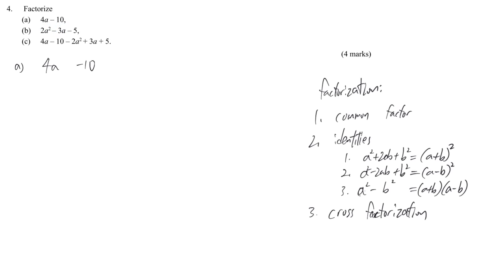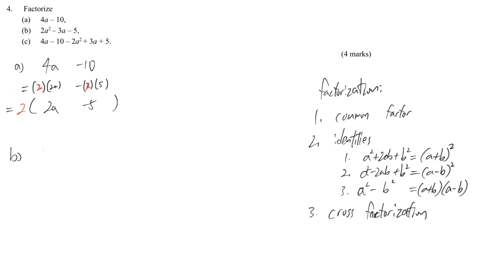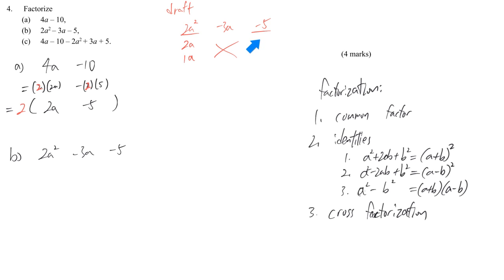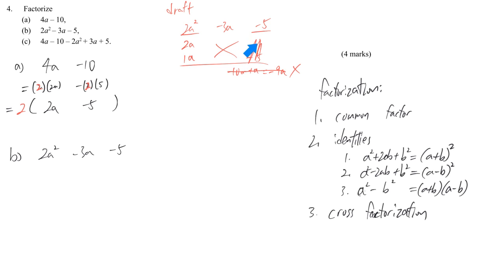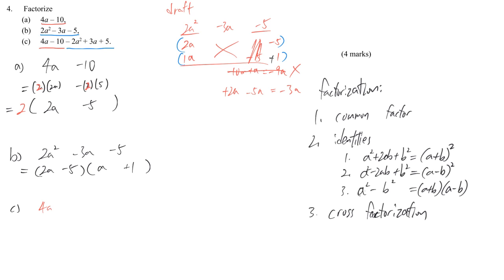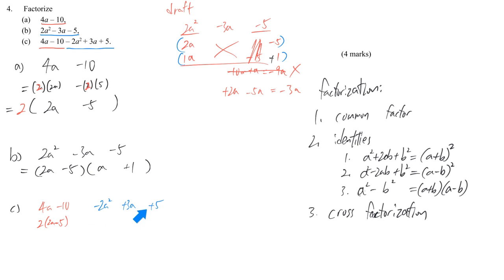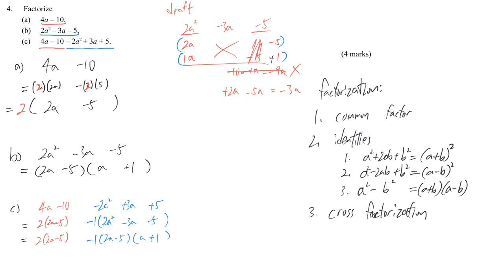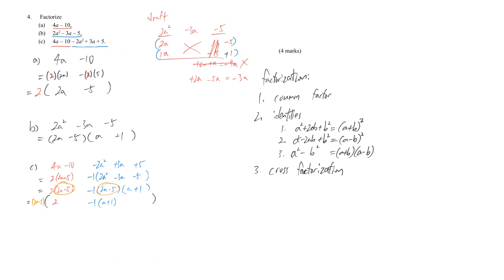2021 S4 1st term revision test #04 factorization